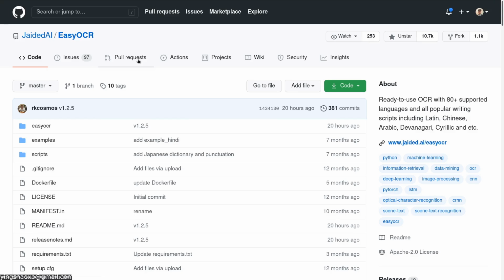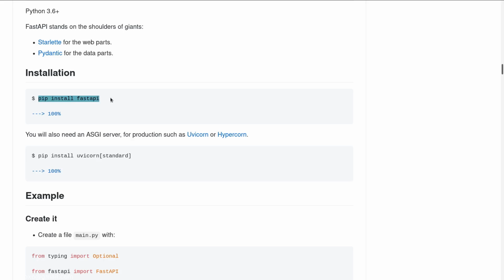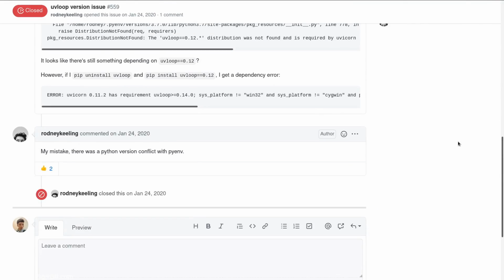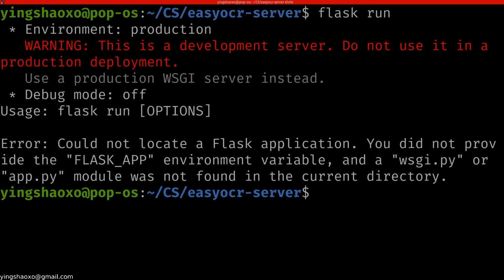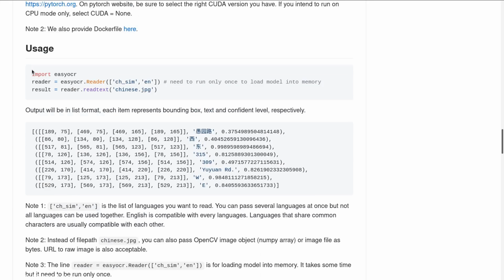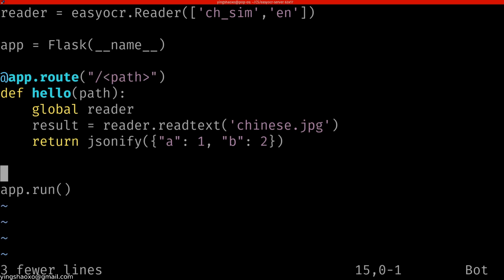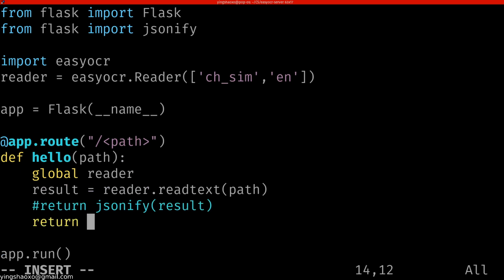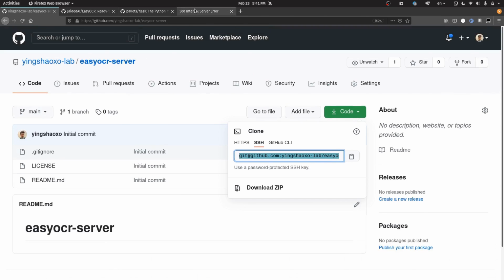How to create a ocr service with easyocr and flask | in 10 minutes